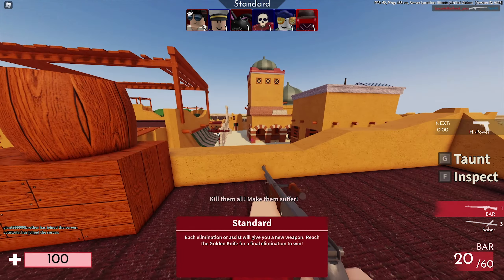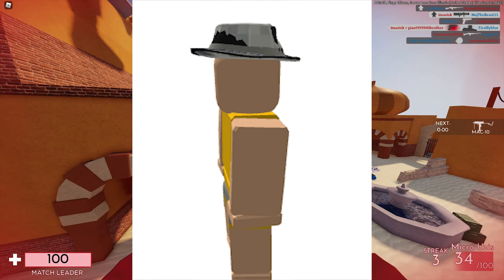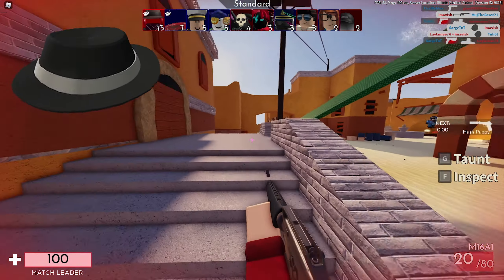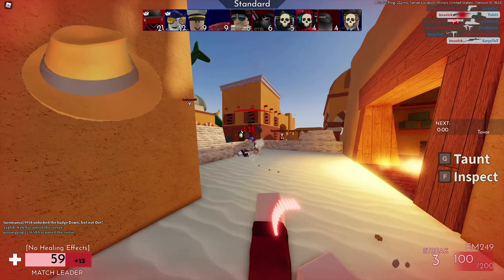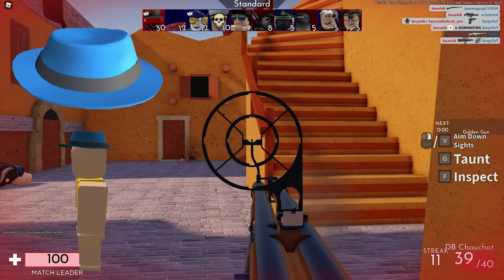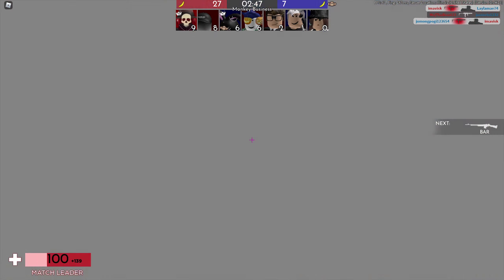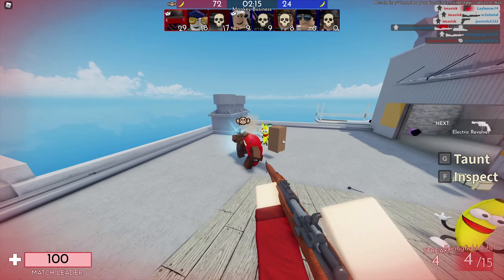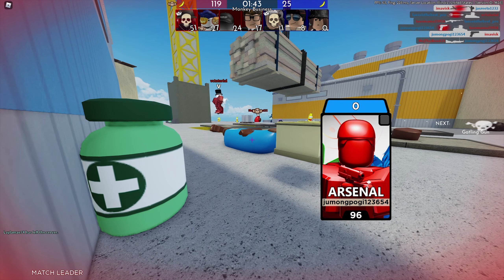Roblox Business Fedora Series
In this Video we will focus on the Business Hat Series by MainGag